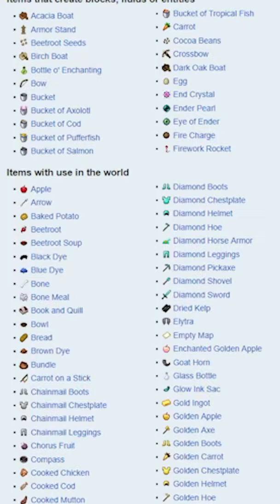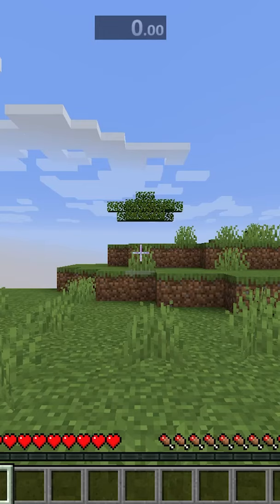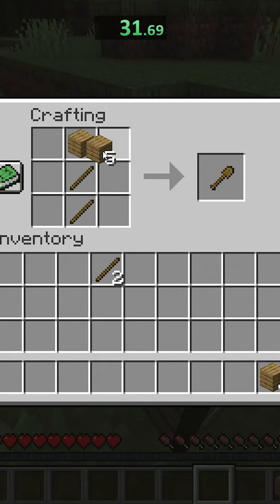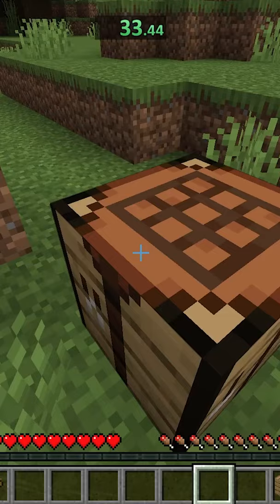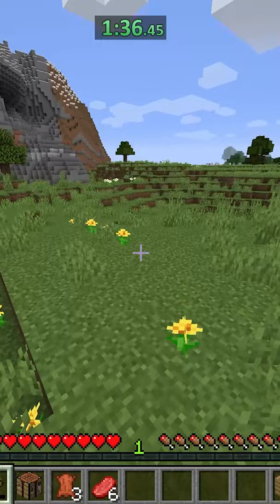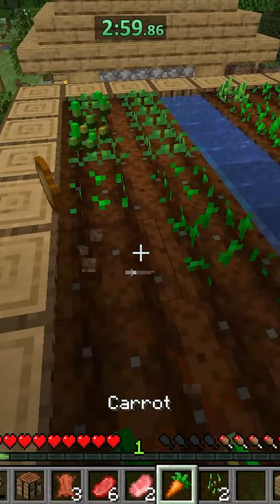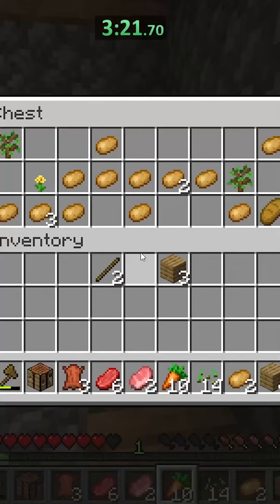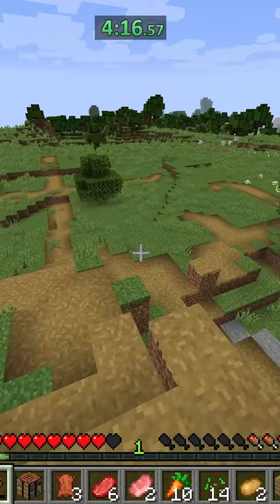Speedrunning a RANDOM item in Minecraft Pt.1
Today I am speedrunning a random item in Minecraft and it happened to be Beetroot Seeds! Here is what happened!